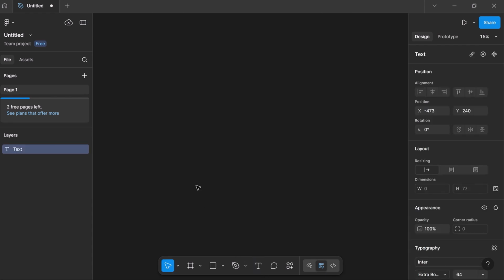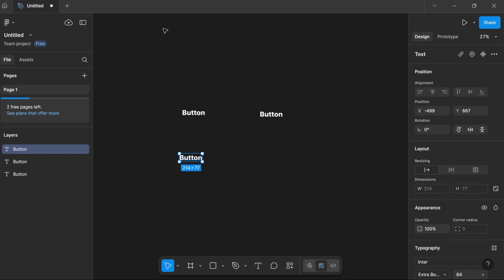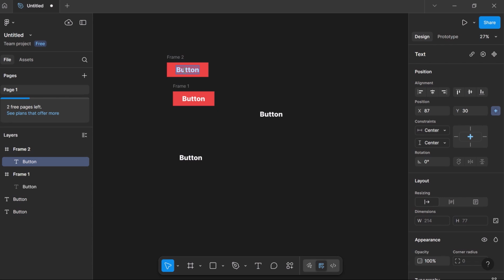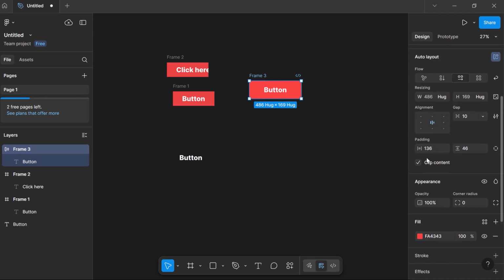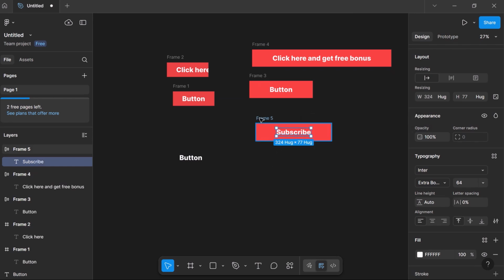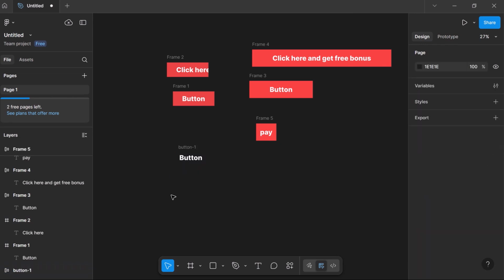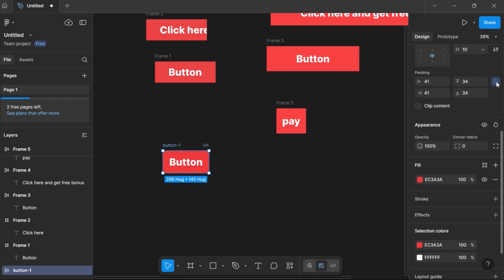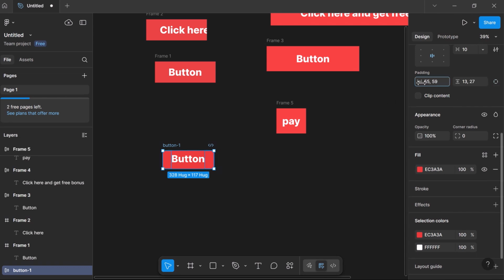Figma auto layout for beginners part #2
Learn how to use Auto Layout in Figma to create responsive, flexible designs with ease. Perfect for beginners looking to speed up their workflow and build cleaner UI!